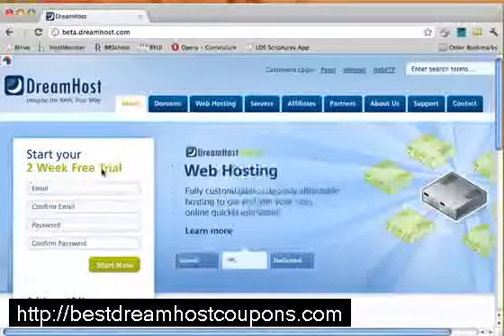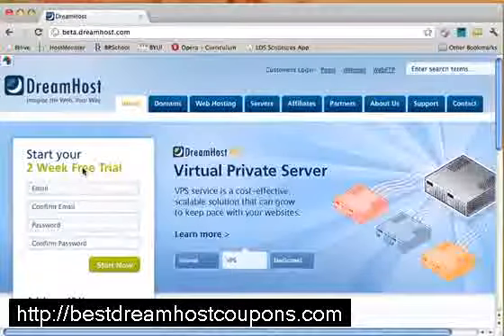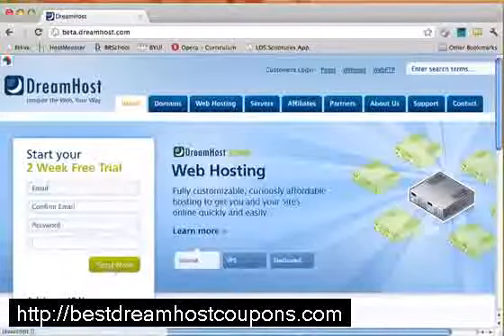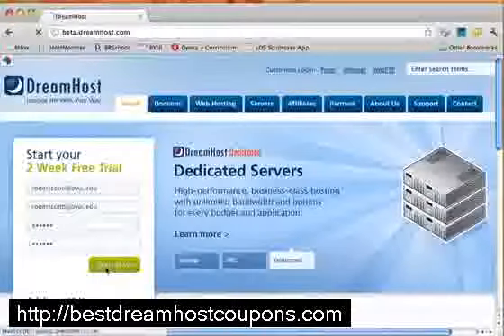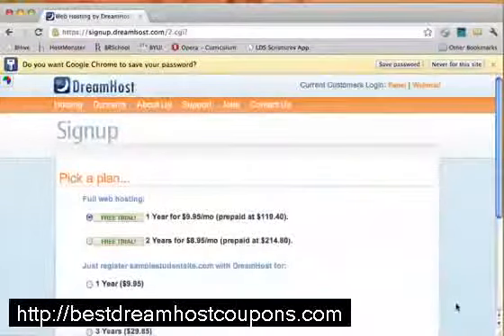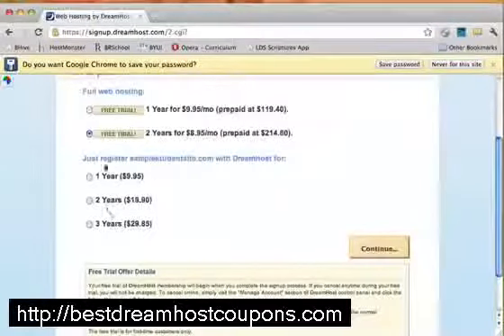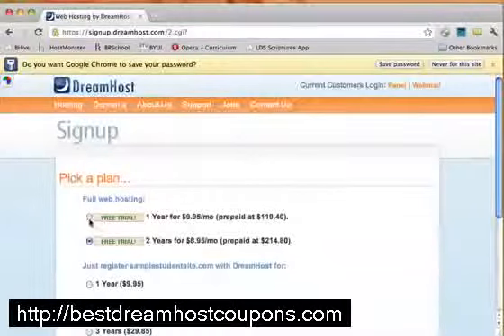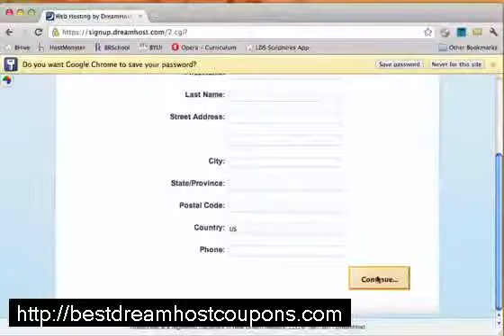dreamhost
dreamhost  dreamhost